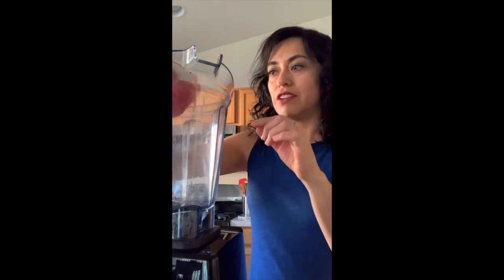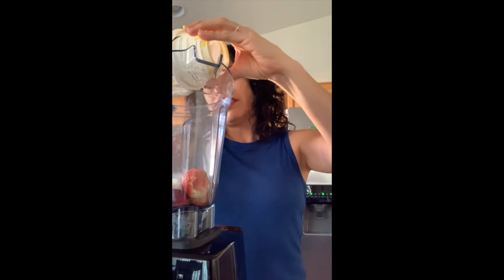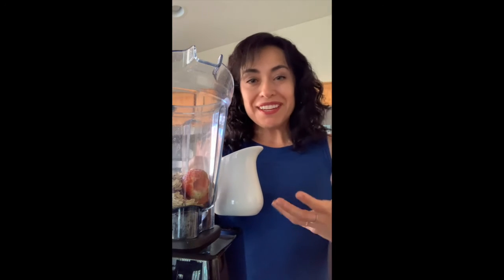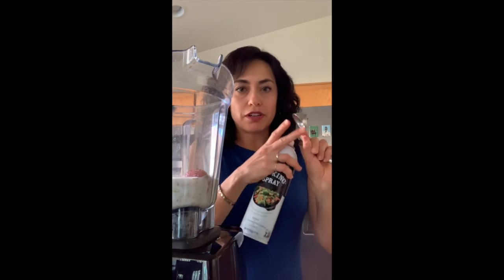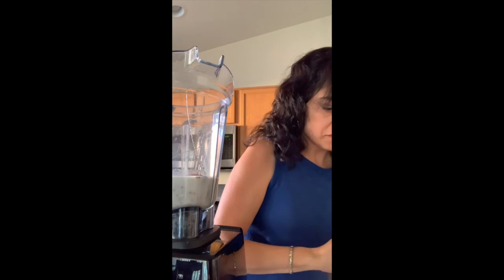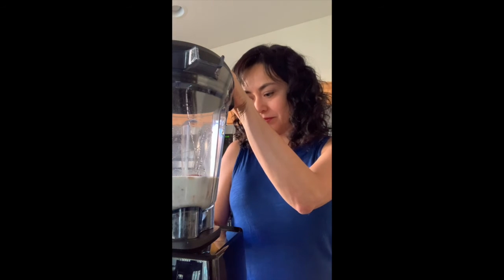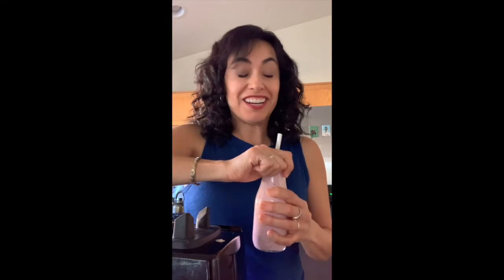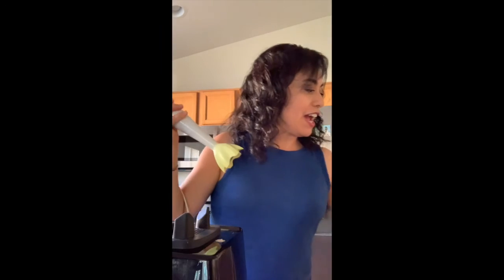Nutrition Friday 4/17/20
THCC presents nutrition Friday with Christy Wilson. Check out her delicious recipe video. For more stay at home recipes come back every week for a new recipe.